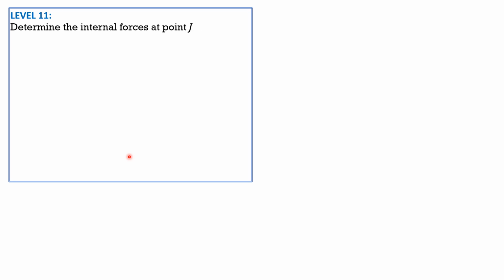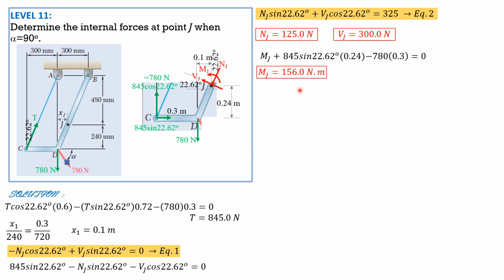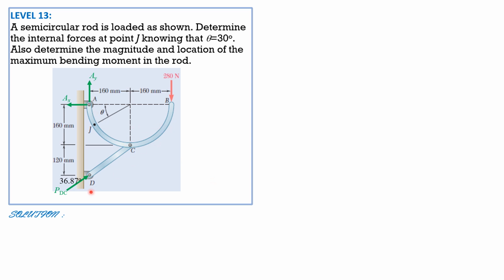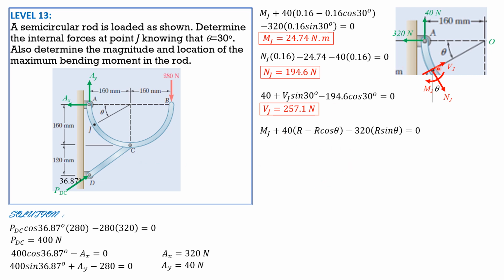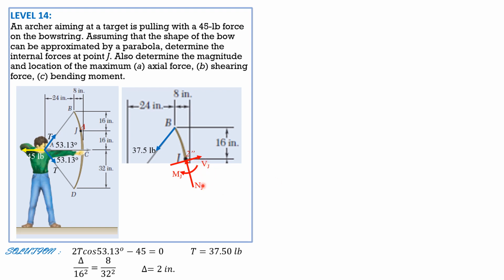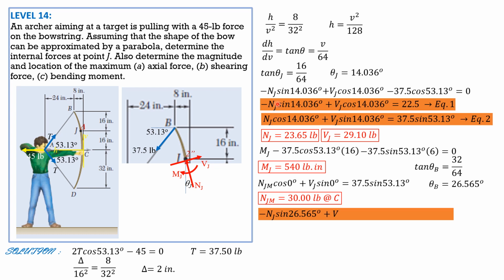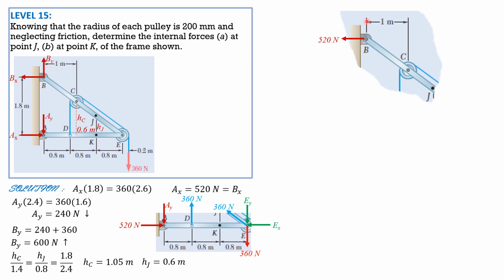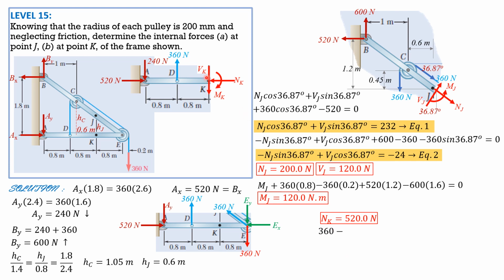INTERNAL FORCES and MOMENTS, PART 3